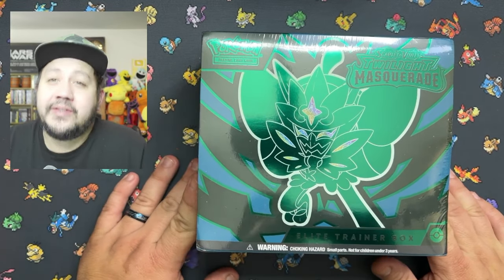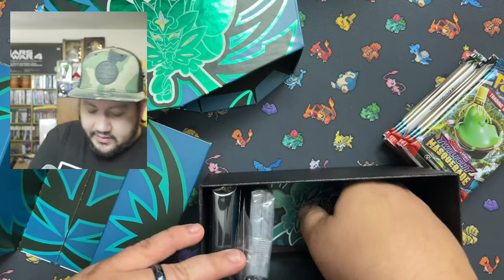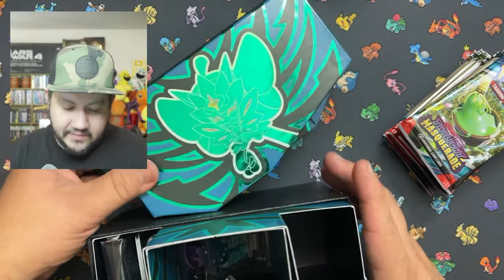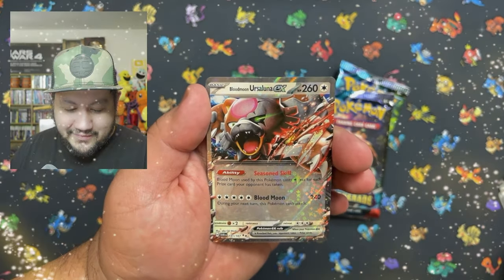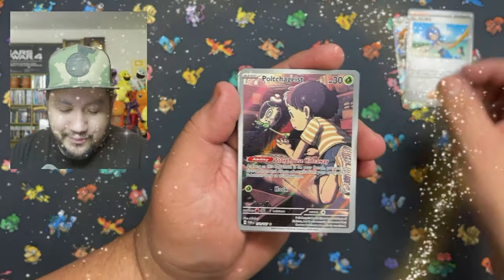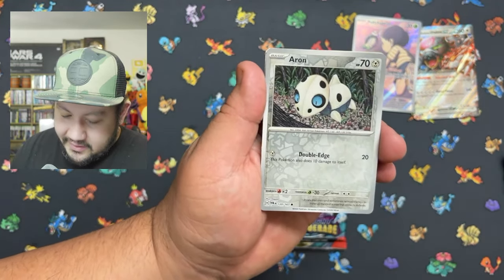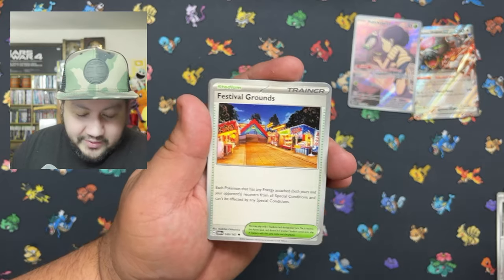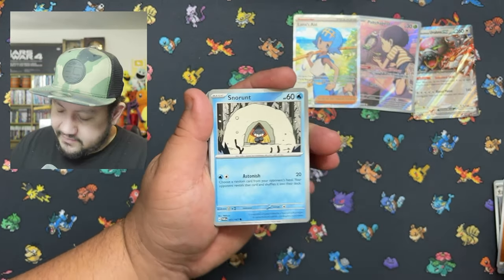Twilight Masquerade ETB From Amazon